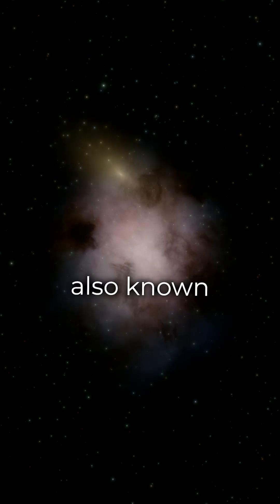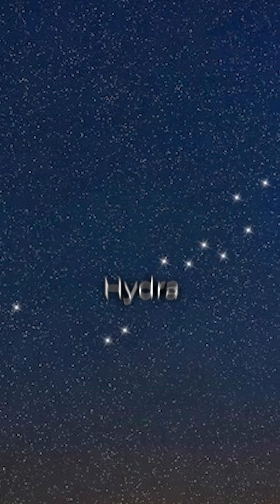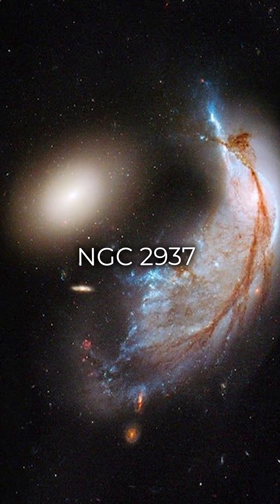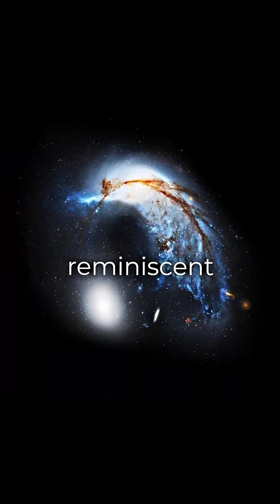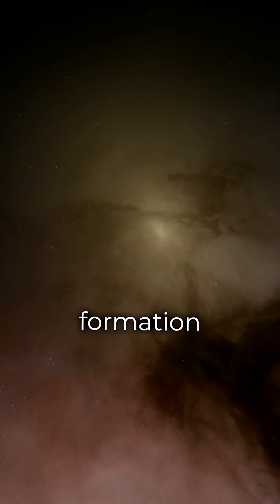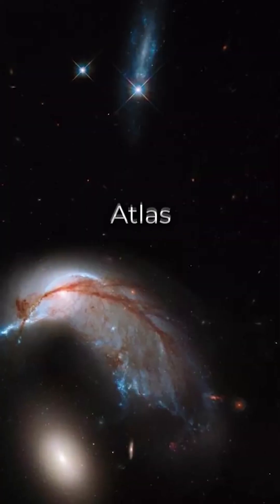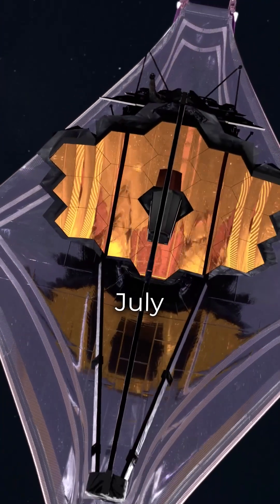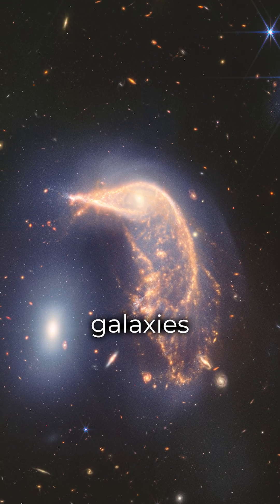Penguin Galaxy (NGC 2936) 🌀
➡️ Interacting spiral galaxy 326 million ly away in the constellation Hydra
➡️ Has had an encounter with elliptical galaxy NGC 2937 (currently beneath it) which trowed away red dust from the center and compressed gas-forming blue knots and triggering star formation

credits: NASA/Wikipedia/Universe Atlas 🔭 MAP OF THE UNIVERSE 🌌 available at their bio link 👉 @universeatlas

Tour the universe with us in social channels, books and infographic posters

Stay close, get your universe dose!

UNIVERSE GUIDEBOOK (All Universe explained in a pocketbook)

video and script credits:  @NASA  @wikipedia  @TheCelestialZoo